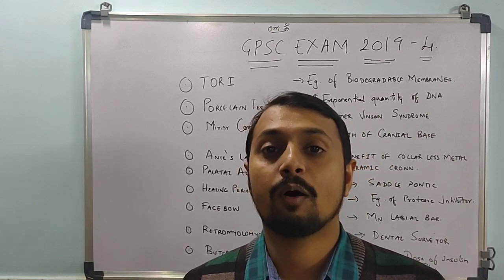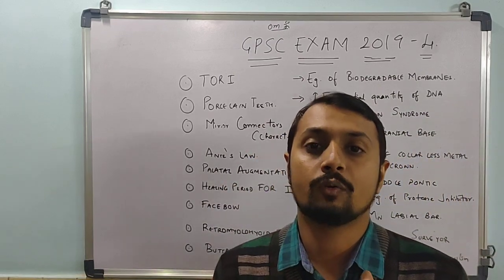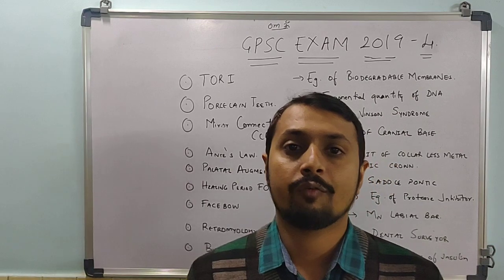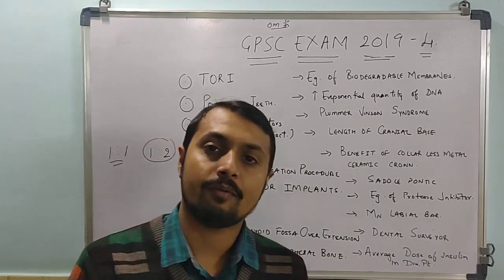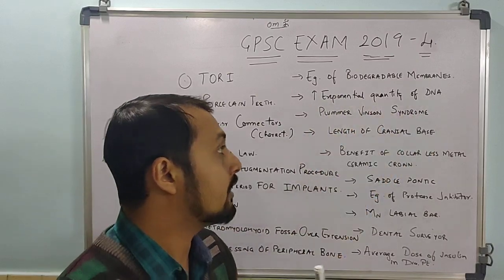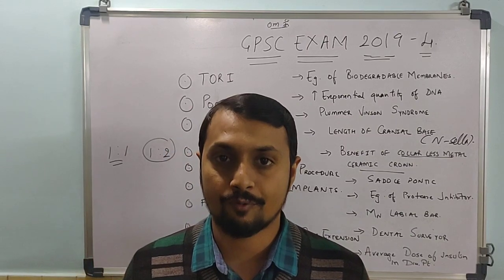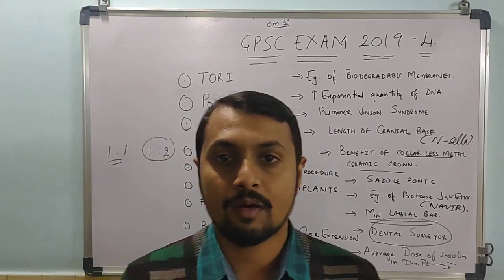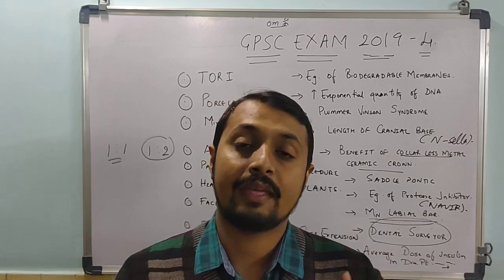GPSC 2019 DENTAL EXAM PAPER DISCUSSION |PART 4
Dr. Malay Trivedi, Pediatric Dentist, Asst. Prof. In the College of Dental Sciences.

This is a video regarding
GPSC 2019 PAPER DISCUSSION

To BOOST your preparation ,One can join Rapid revision test series which includes :
1)Test Series of all subjects
2) 1000 Exam oriented points from PAST GPSC PAPERS

For more details/any doubts/
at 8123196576